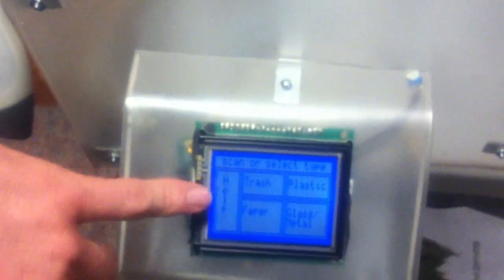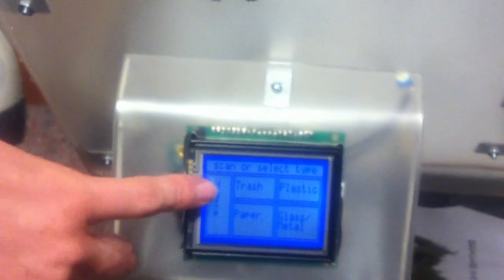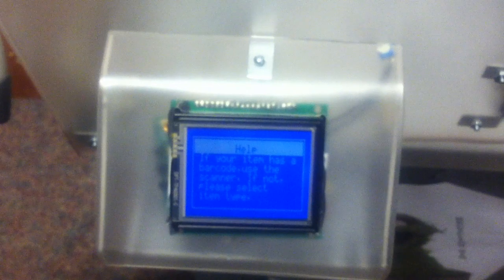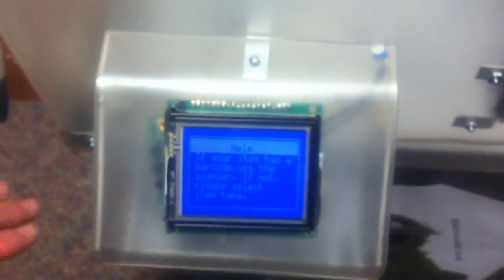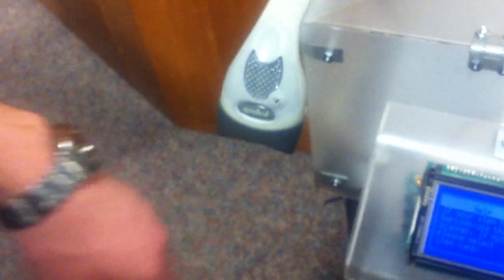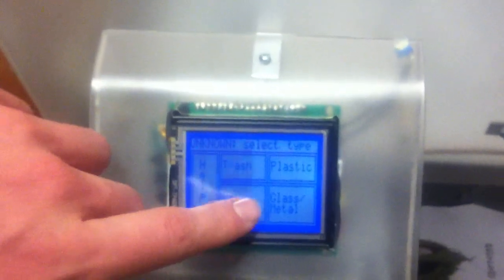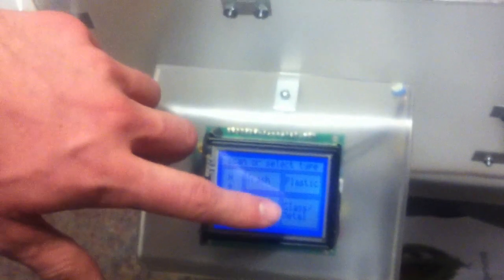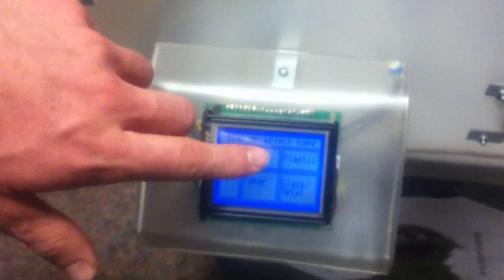Oscar the Recycling Bin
The purpose of the automatic recycler is to increase the quantity and quality of recycled material.  If the materials are pre-sorted, this can cut operating costs for many waste management companies and make recycling more financially attractive.

The automatic recycler process may begin in one of two ways, barcode scanner or manual entry via touchscreen.  If the recyclable garbage is scanned, the UPC code on the product is referenced against one of two locally stored arrays on the Arduino Uno Microcontroller. If the product exists in the first array of stored UPC codes, its index is then referenced against a second array of material types. The returned value of material type triggers the appropriate RC servo motor/lid flap combination for deposit.  If the product does not exist in the database, the user will be prompted via touchscreen to manually input the material type.  At this point the UPC code will then be added to the end of the array for future reference. An integer representing the item's material type is added at the same index in a separate array for future use.

As an alternative to the barcode scanner, the touch screen can be used to manually enter items. Once the correct material is chosen, the aforementioned response will occur; the Arduino will actuate the appropriate lid flap via the corresponding RC servomotor for deposit.

Additional features include a help menu and a confirmation sound after waste is deposited.  The help menu can be accessed via touchscreen and includes information on recycler use.  All help menu information is stored on a PIC16F887-I/P Microcontroller.

After ample time is allowed for waste disposal, a theme based response will be initiated by actuating each servomotor creating a "dance" of the lid flaps and a concurrent theme based song will be played via digital recording module.